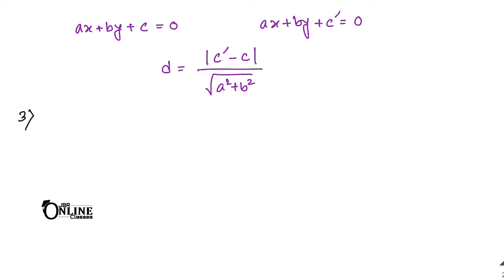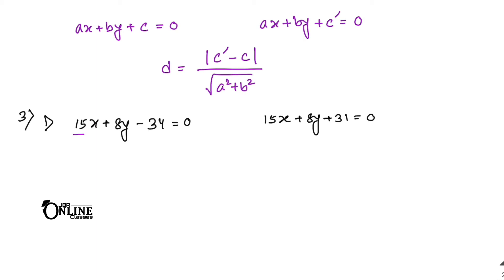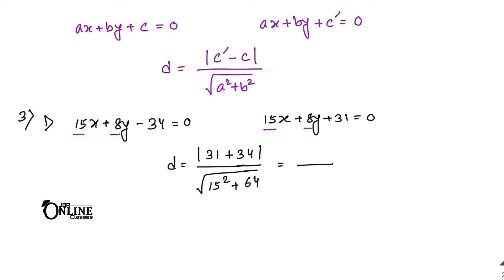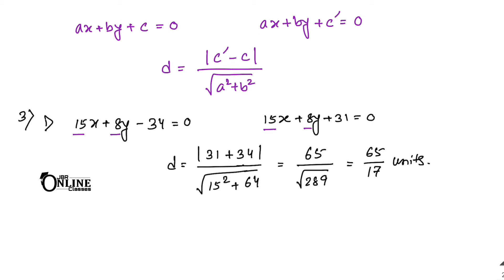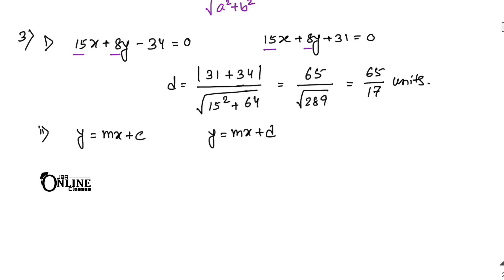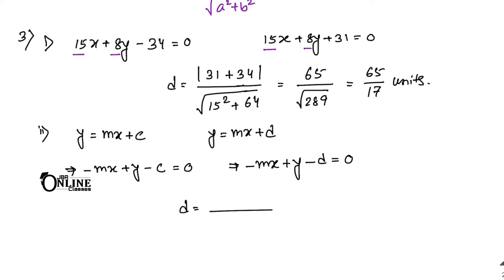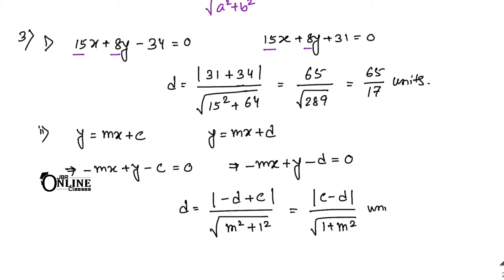Straight Lines EX-11.9(1-6)PART-1 ISC CLASS 11 ML AGGARWAL SOLUTION 2021 | JBR ONLINE CLASSES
●CHAP: STRAIGHT LINES

◆EX-11.9(7-)PART-2